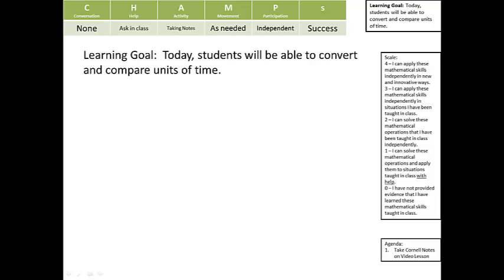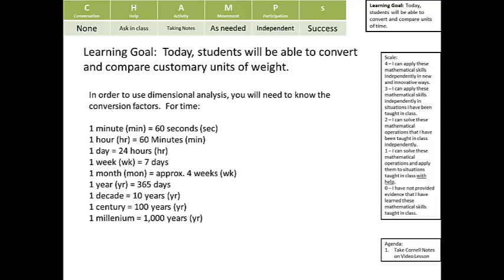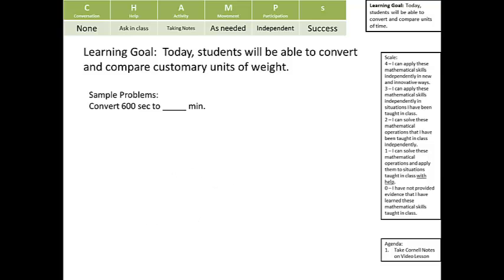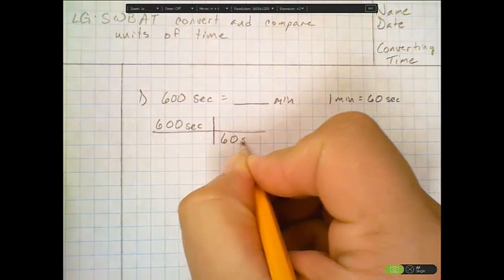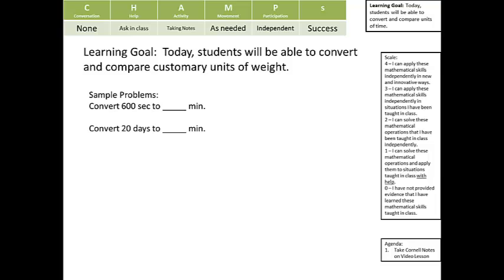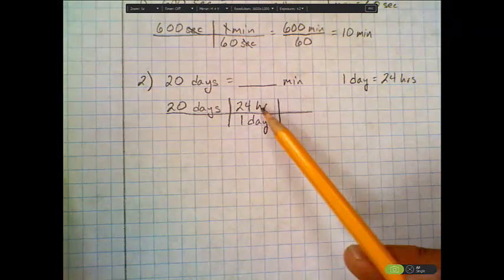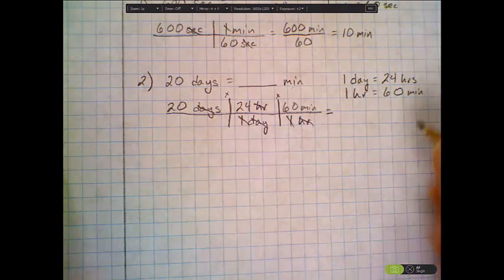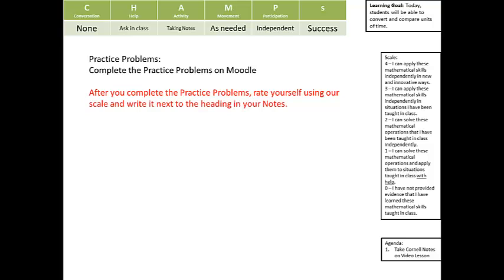Mr. F Math5 - Class Video-Convert Time